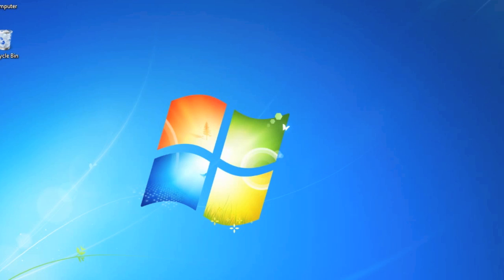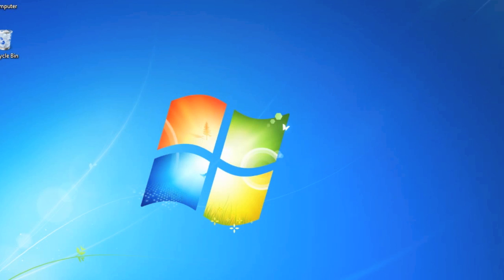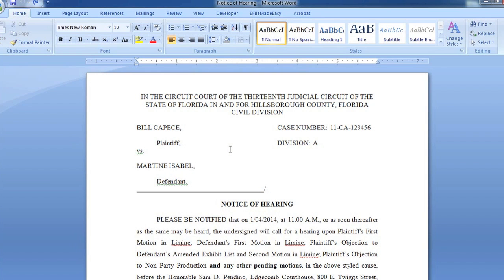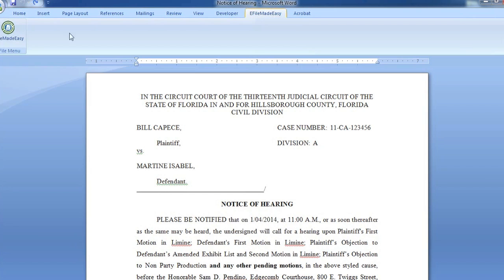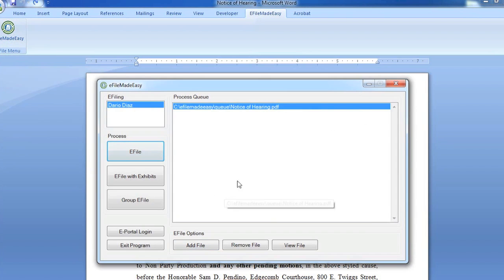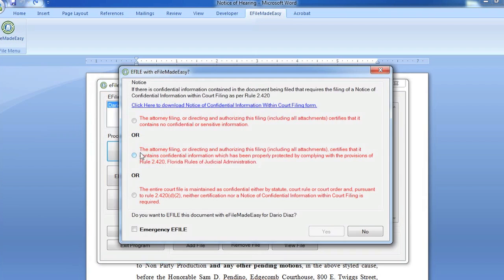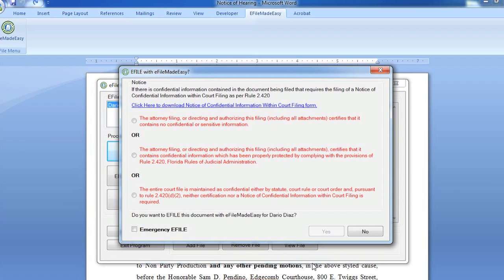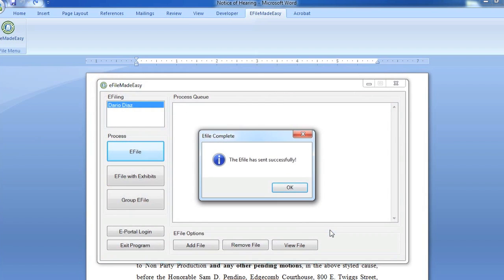Microsoft Word eFileMadeEasy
This is a video tutorial on how to use eFileMadeEasy to efile with the Florida Courts E-Filing Portal from Microsoft Word.